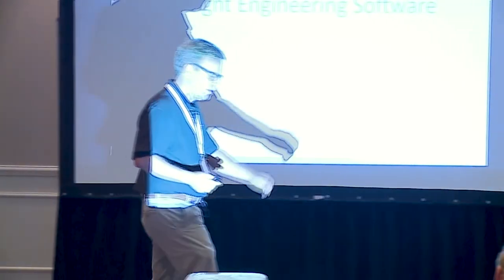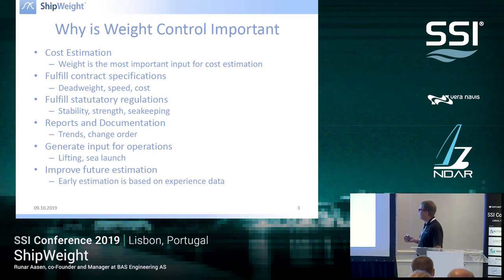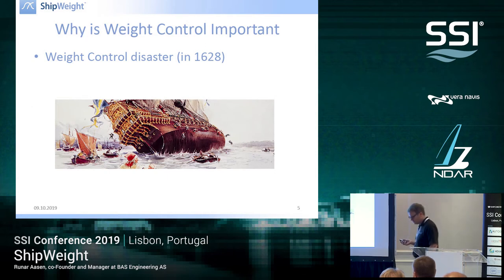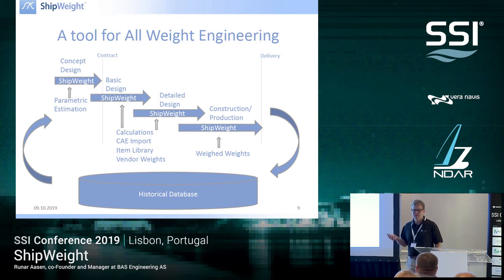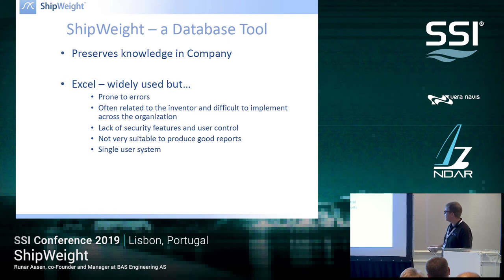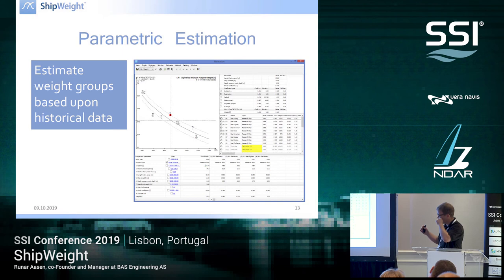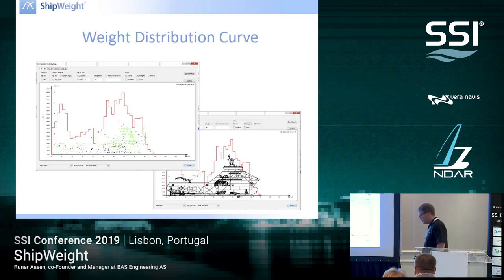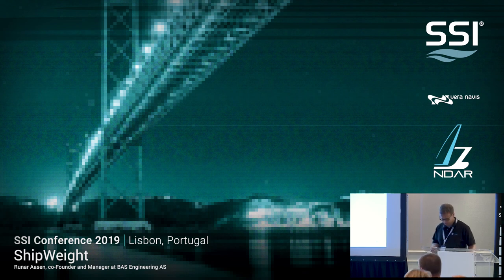ShipWeight | SSI Conference 2019 | ShipConstructor | EnterprisePlatform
Presented by Runar Aasen, Co-founder and Manager at BAS Engineering AS

The presentation gives an overview of the state-of-the-art weight engineering tool ShipWeight, showing its capabilities and features and lay out a use case of the tool from a project’s early stage to delivery and beyond.

For SSI Conference 2019 EMEA, we gathered experts from across shipbuilding in Lisbon, Portugal to get their straightforward, easily implemented, takes on the topics that impact our industry most. Access the virtual conference with 40+ presentations and over 500 minutes of their shipbuilding insights